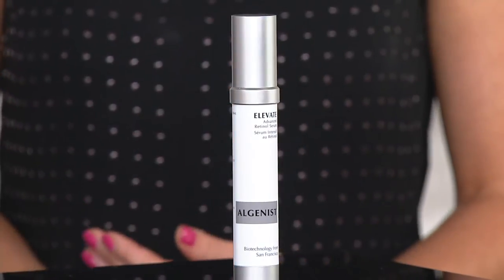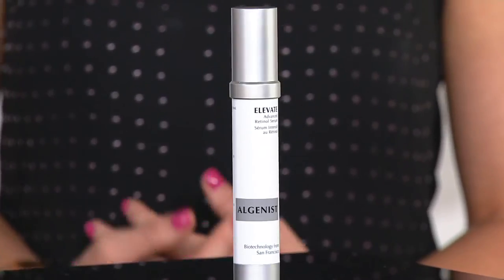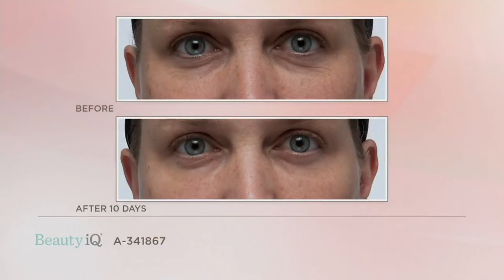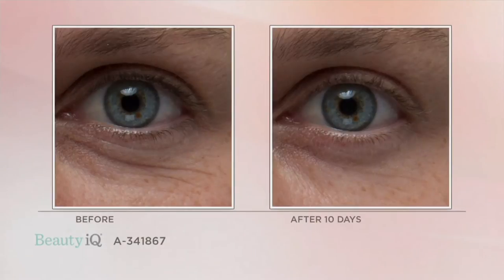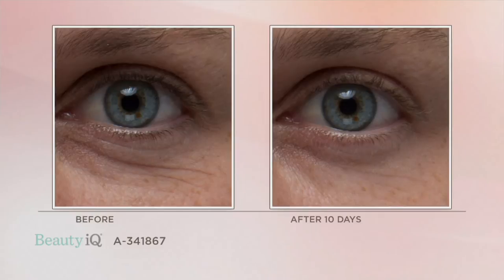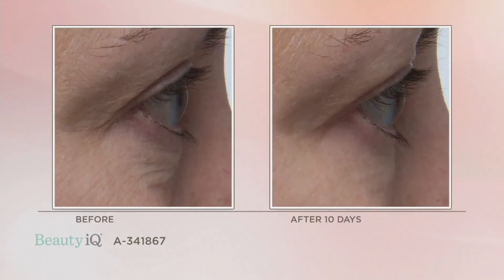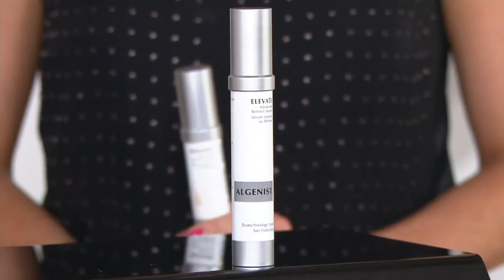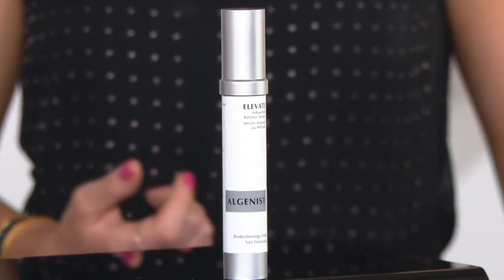Algenist ELEVATE Advanced Retinol Auto-Delivery on QVC